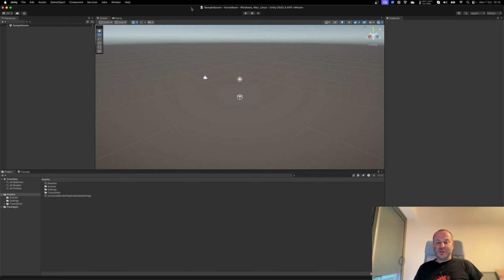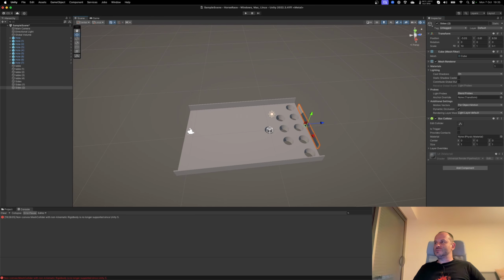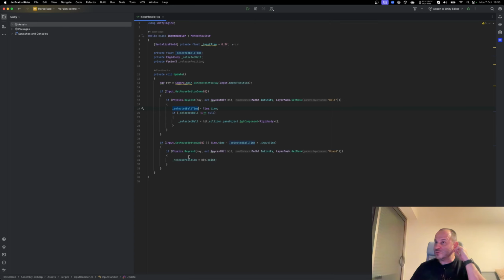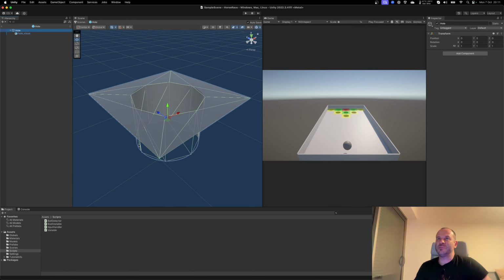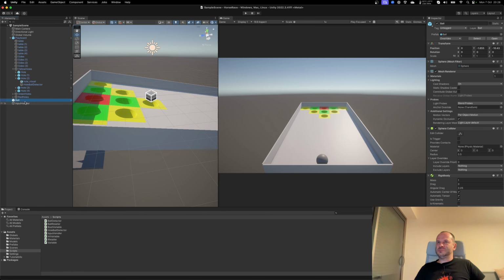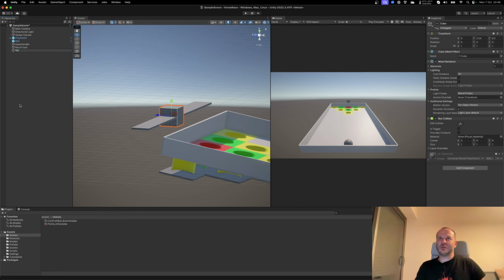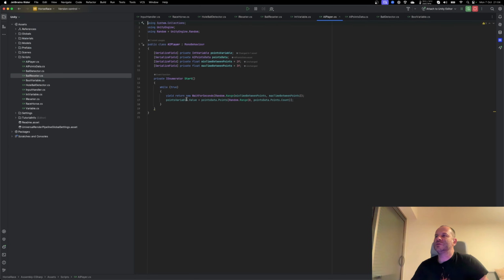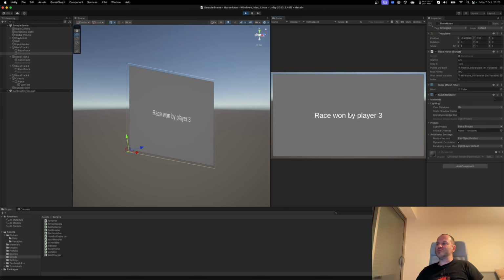Building a Horse Race Carnival Game in Unity—Can I Make It Fun?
🐴 Step right up and watch me create a classic carnival horse race game in Unity! In this video, I’ll walk you through prototyping the mechanics behind the scenes—from getting the horses to race (with a bit of randomness for extra excitement!) to setting up the track and the finish line. Perfect for beginners and game jam fans, we’ll dive into Unity’s tools to make this fast-paced game come to life! 🎠🎟️